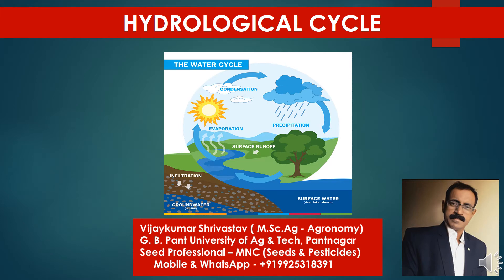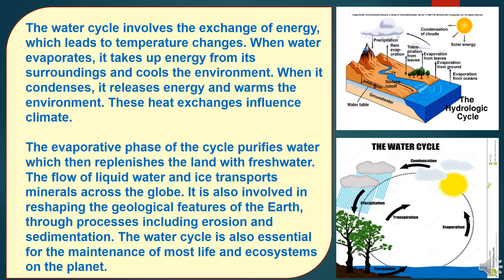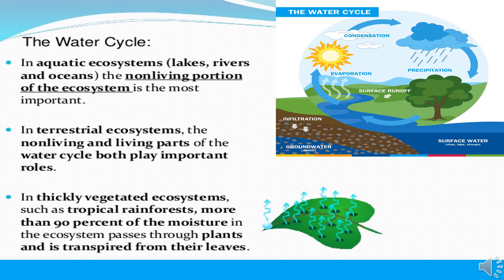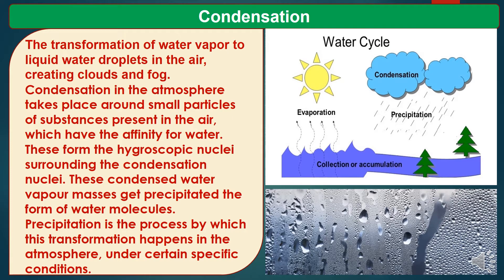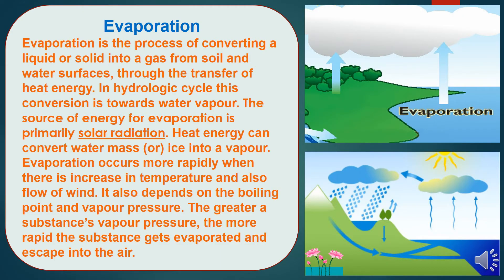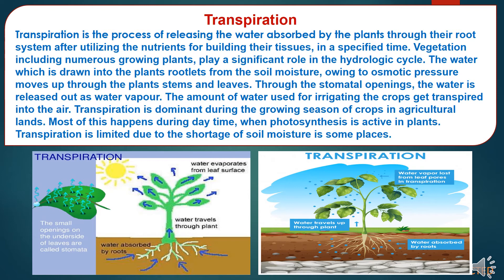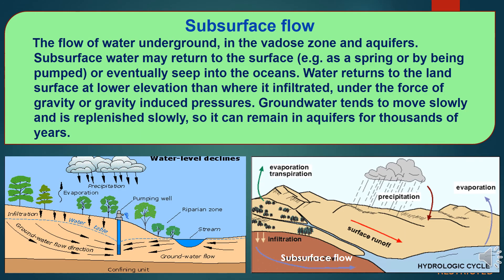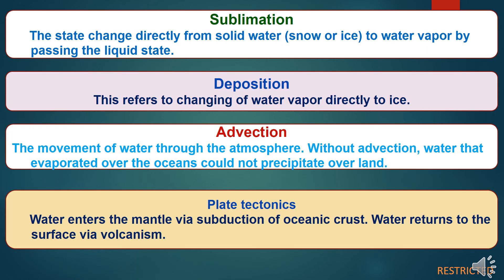Hydrological Cycle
In this presentation I have covered the title “Hydrological Cycle".

This presentation covers various points related to Hydrological cycle, importance of water cycle, Precipitation ,Evaporation, Transpiration ,Evapotranspiration, Rainfall, Snowfall, Runoff, Surface flow , Condensation ,  Infiltration, Groundwater base flow, Sublimation, Canopy Interception,
Snowmelt, Deposition, Advection, Percolation, Plate tectonics etc.